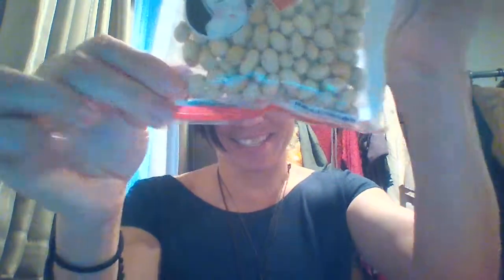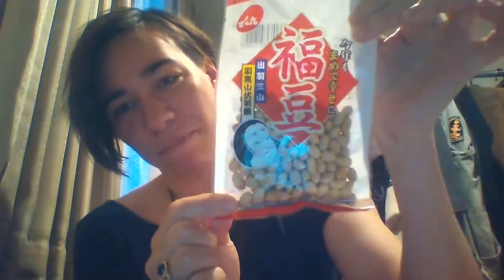Onis, beans, and nephews...Oh my!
I sent out a package to my brother and two nephews about 2 months ago containing an assortment of goodies including some pieces from my favorite holiday here in Japan.  I sent it by surface mail, so hopefully it will be arriving in the next month.

In this video I talk about Setsubun, an annual holiday in Japan focused on expelling oni (demons) from your house and your heart.  We celebrate it in my school and I share some favorite memories from my first year with the school.  I hope you enjoy it!

You can read thoughts and stories from other past adventures.